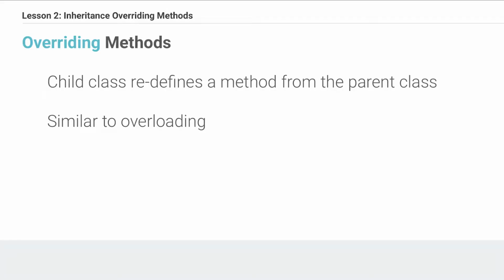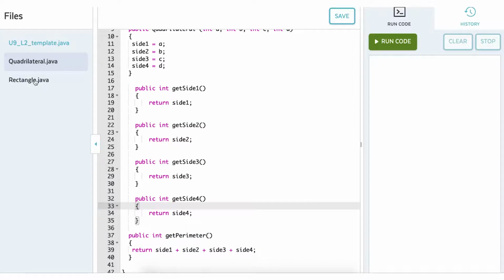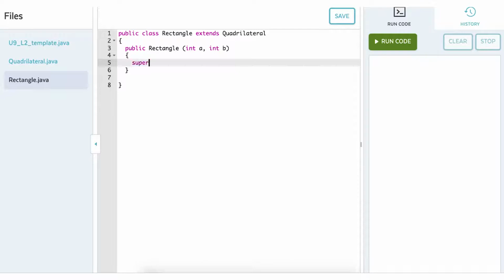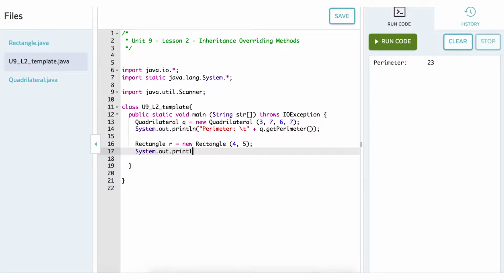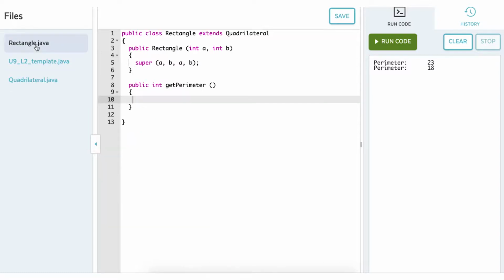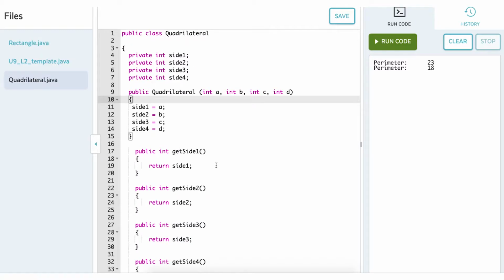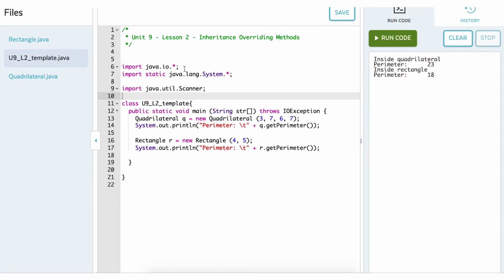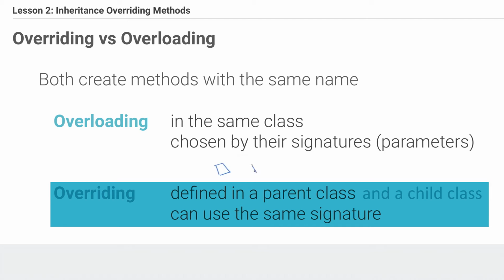Unit 9 Lesson 2a